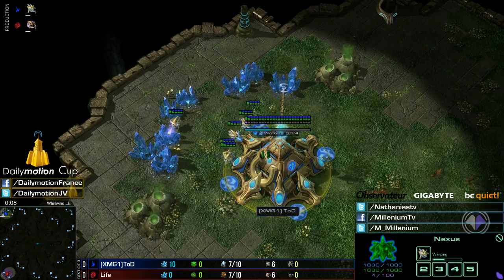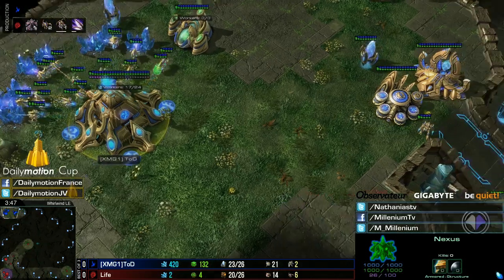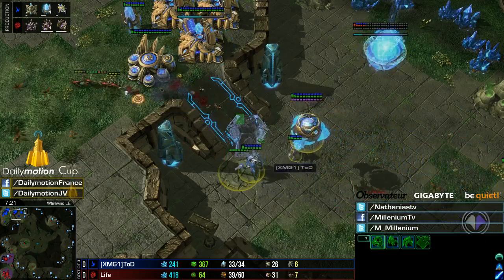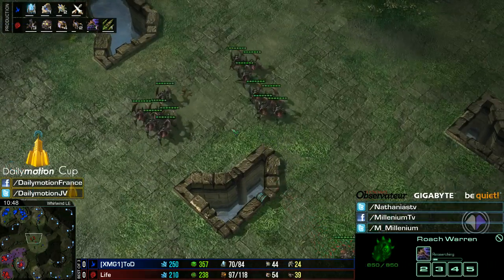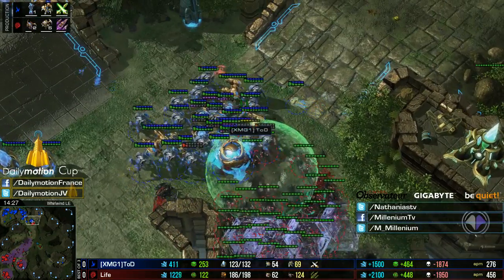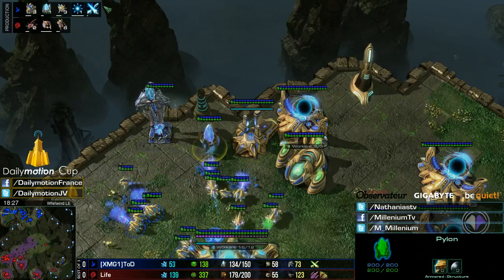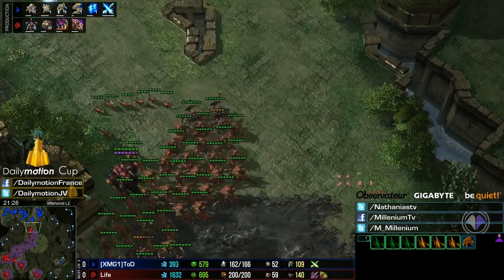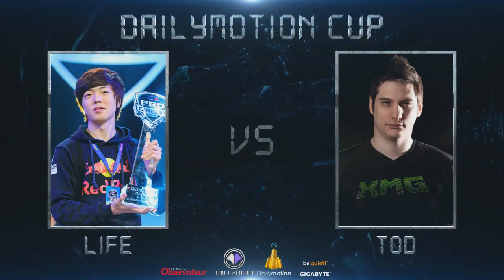Life vs ToD Game 1 Dailymotion Cup Group D